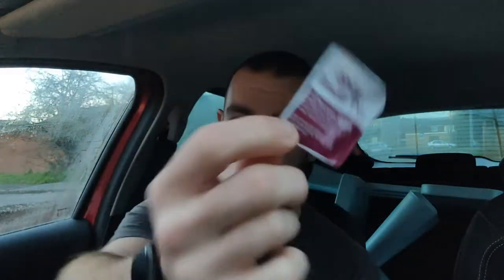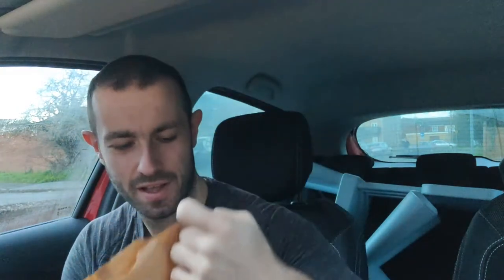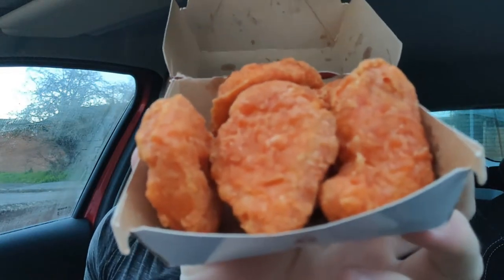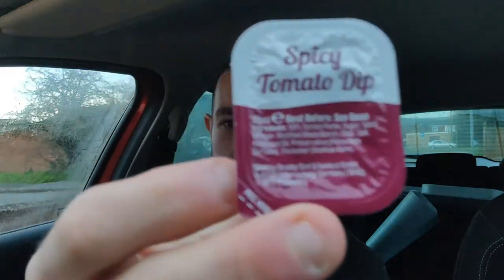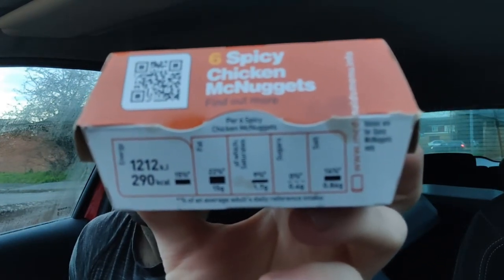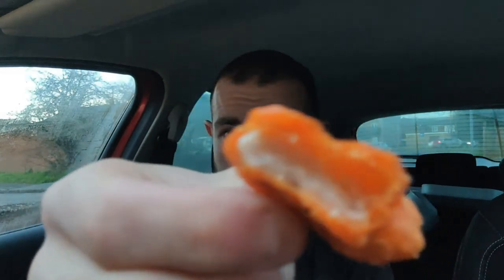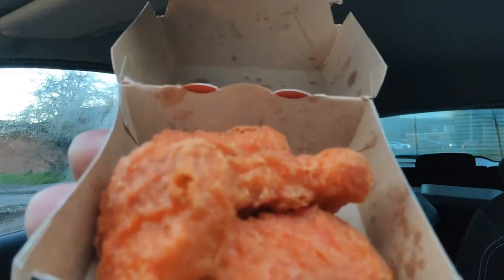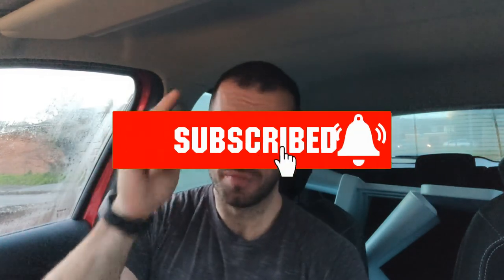McDonalds Spicy Chicken Nuggets - Food Review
I review the NEW spicy chicken mcnuggets from Mcdonald's.

GET THEM BEFORE THEY'RE GONE